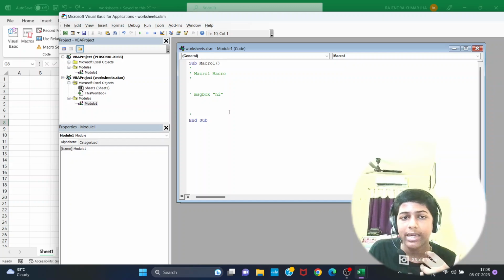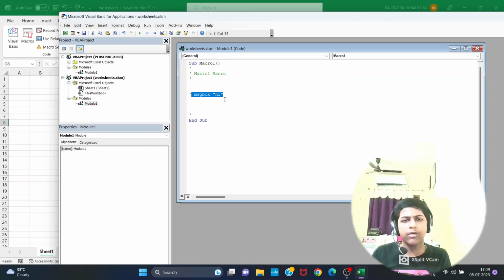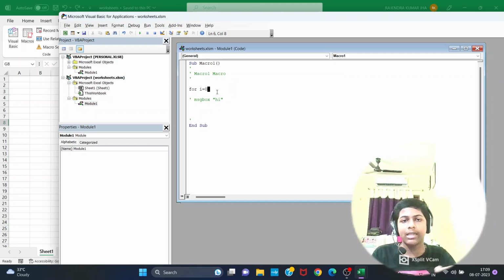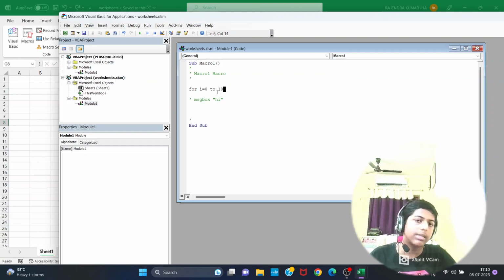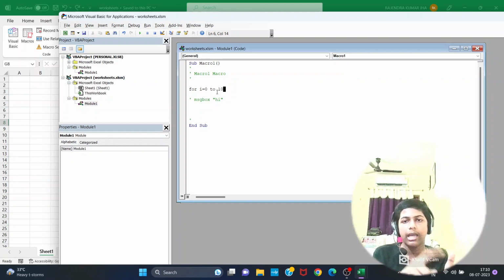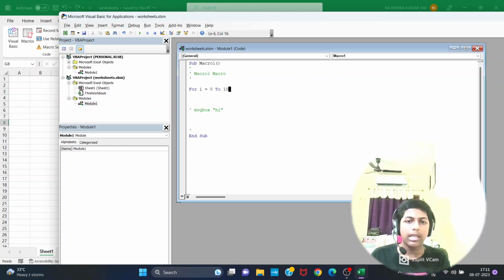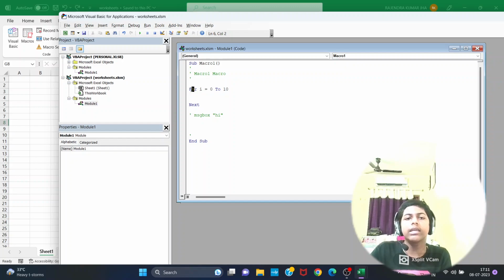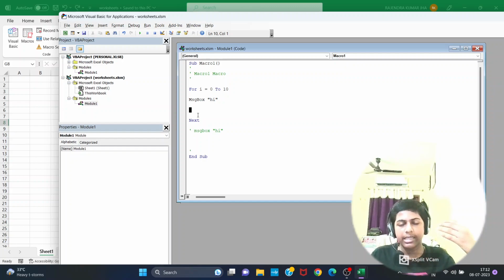Excel VBA - For Loop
In this video, I have discussed about how to perform for loops in MS Excel to repeat the same task again and again for a particular no of times using VBA